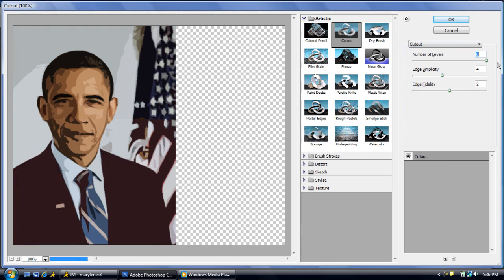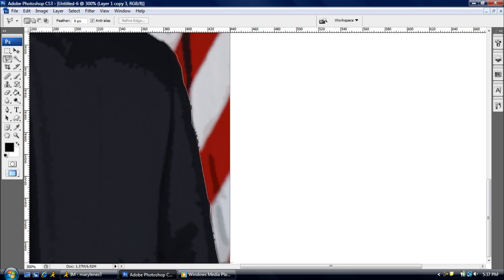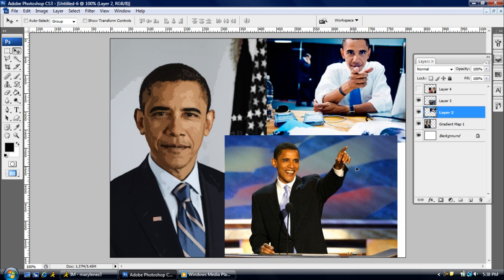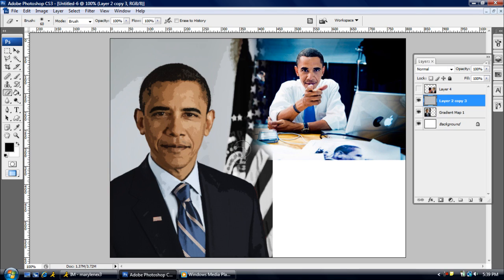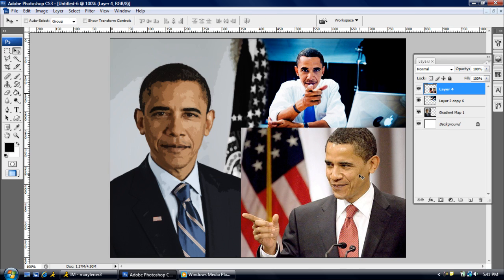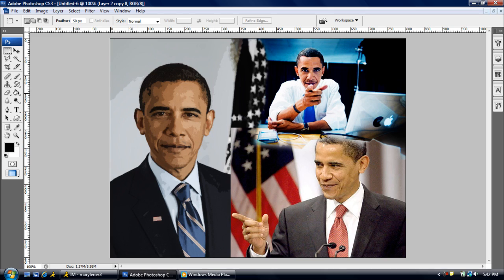PhotoShop Speed Phun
MAKE SURE YOU WATCH THE WHOLE THING. Then yeah.

Ha just got bored and had an idea to do one of these. Who better not to do it on!? :D